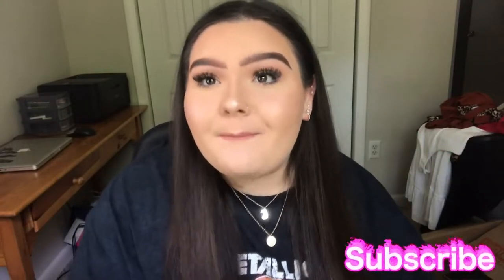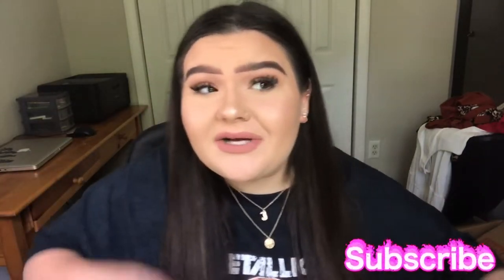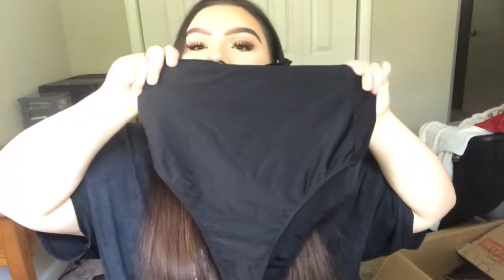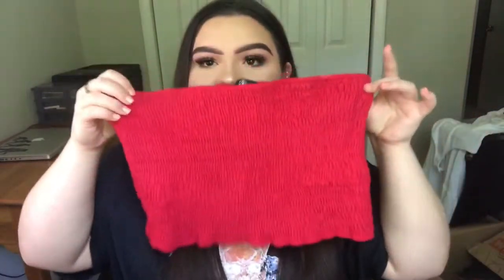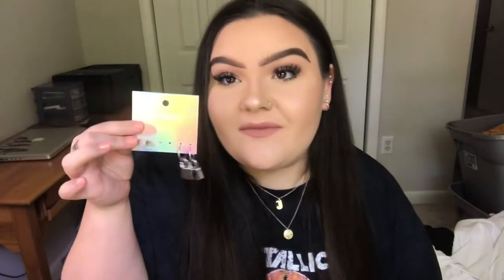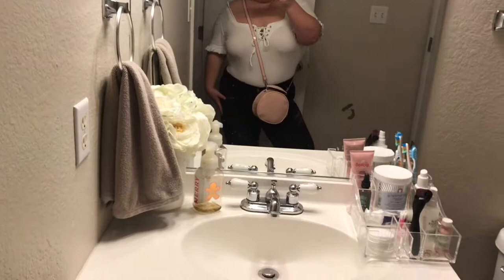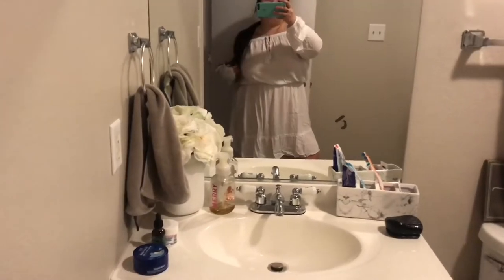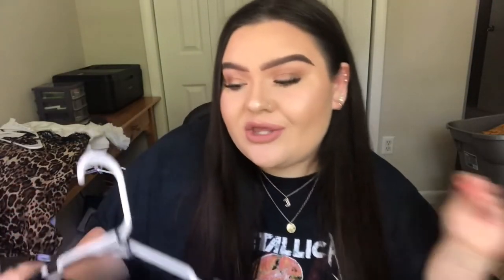TRY ON HAUL: Forever 21+ Missguided summer clothing haul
Hey My loves! In Todays Video I share My my Summer Clothing haul that is a try on haul! These items are from Missguided and Forever21 and are my newest staples!

ITEMS TALKED ABOUT

• Where do you work? Ulta
• Why did you start a youtube? To help others express themselves and to be myself!
• Where do you live? Maryland

xoxo,
Julia